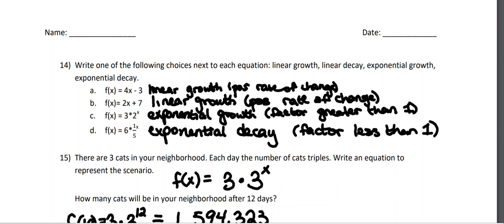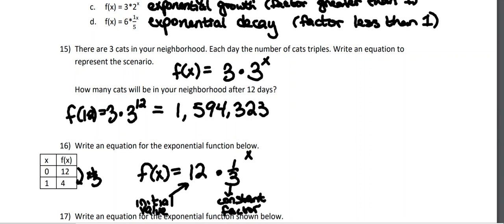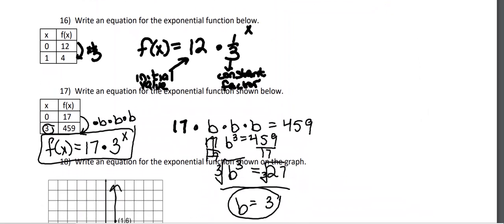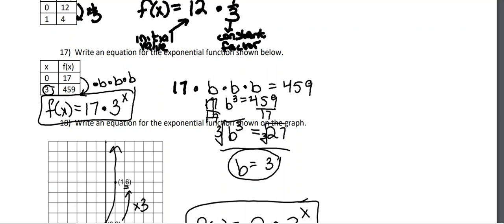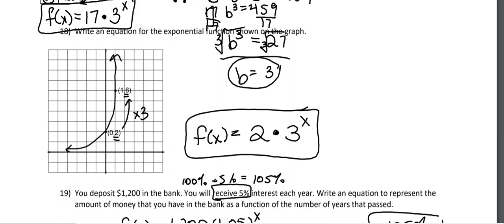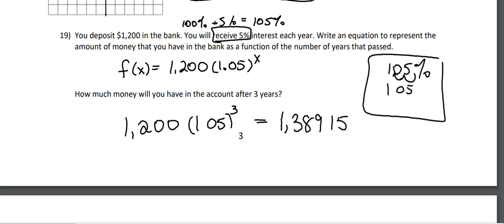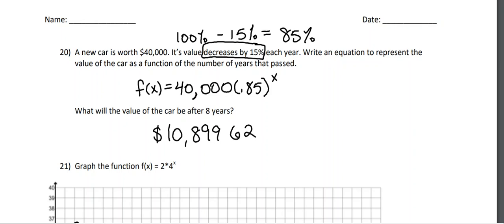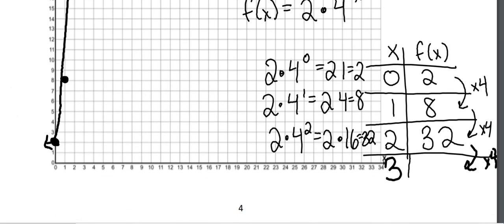Review for Exponential and Linear Function Test Part B